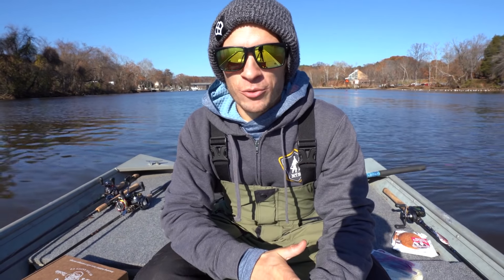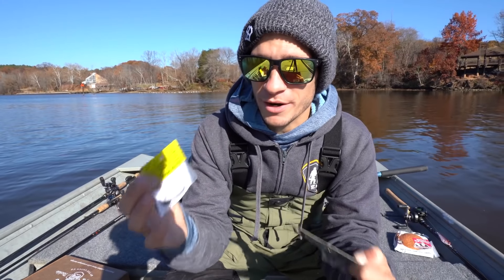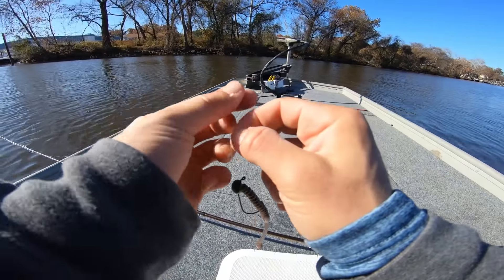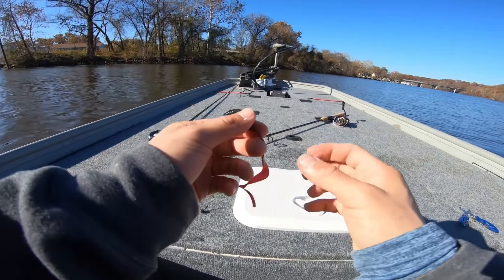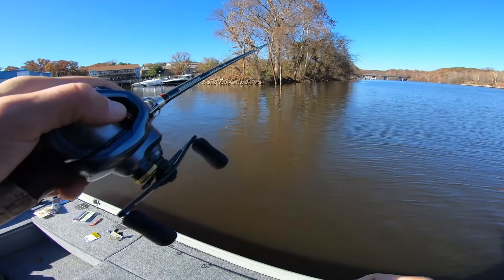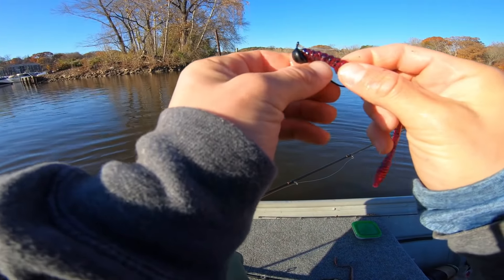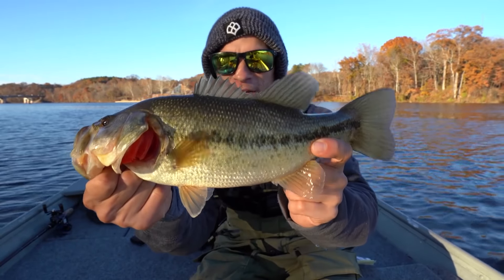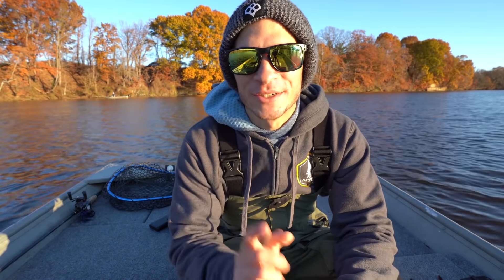Master The SHAKY HEAD To Get MORE Bites ALL Year Long!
A soft plastic worm matched with a shaky head jig is probably the ultimate finesse bait for finicky or lethargic bass that are either highly pressured or sluggish in cold water. You can rig nearly any soft plastic on a shaky head but in the winter, a small finesse worm is your best bet. In this video, SBFishingTV breaks down how he likes to fish a shaky head in the winter and a few of the soft plastics he likes to use to get those finicky bass to bite.